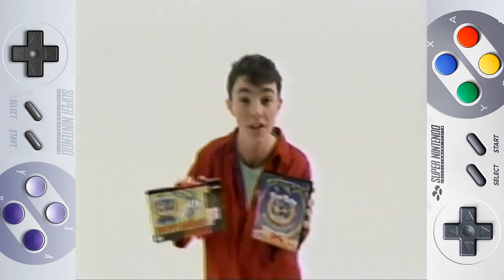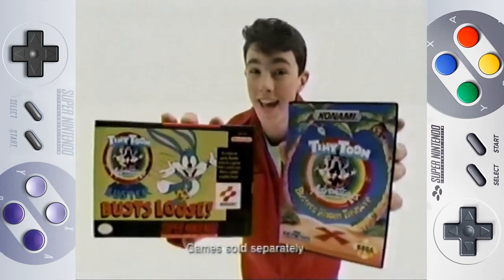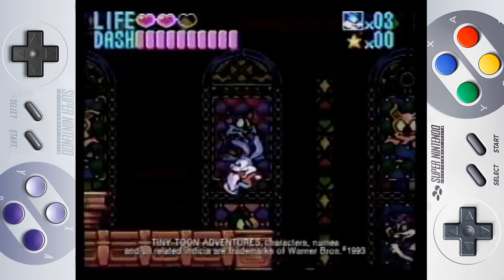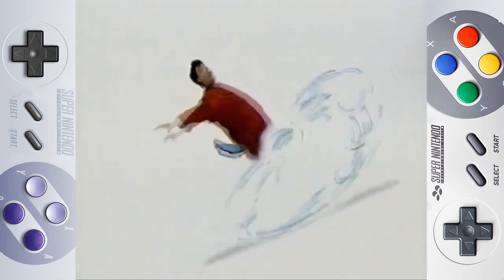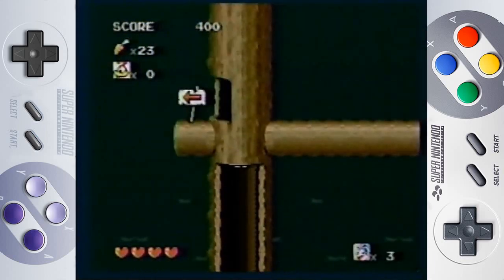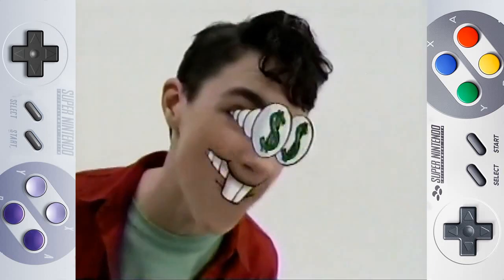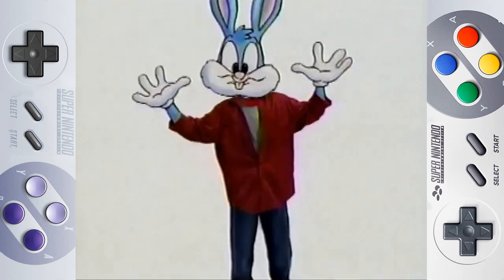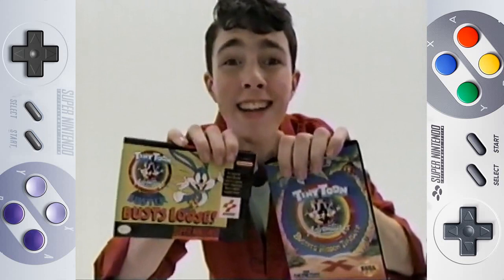Tiny Toon Adventures "Real Cartoon"(Super Nintendo\SNES\Genesis\Commercial)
Game name - Tiny Toon Adventures: Buster Busts Loose (Super Nintendo) Tiny Toon Adventures: Buster’s Hidden Treasure (Sega Mega Drive)

Year - 1993

Developer(s) - Konami Corporation

Publisher(s) - Konami Corporation

Platform(s) -  Super Nintendo Entertainment System (Super NES,SNES), Sega Genesis (Sega Mega Drive)